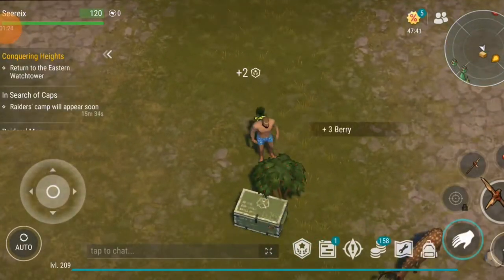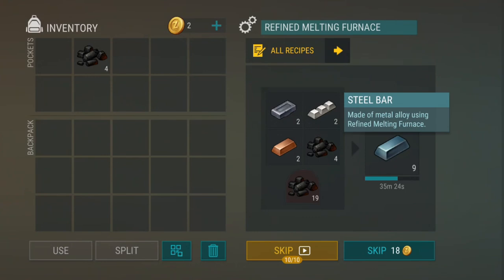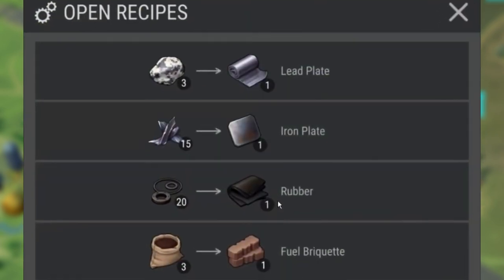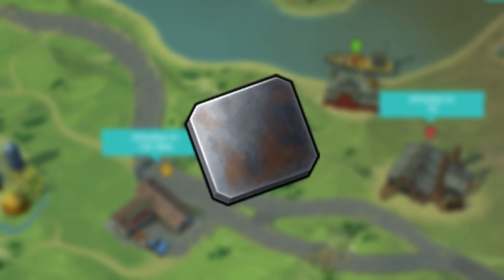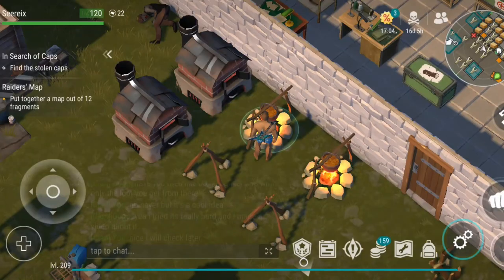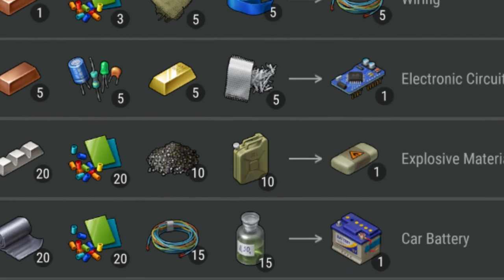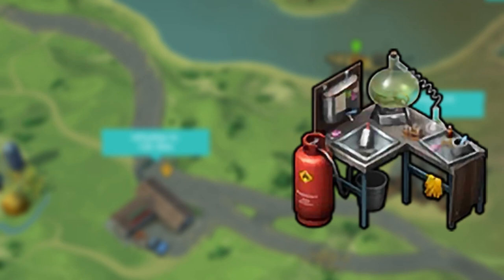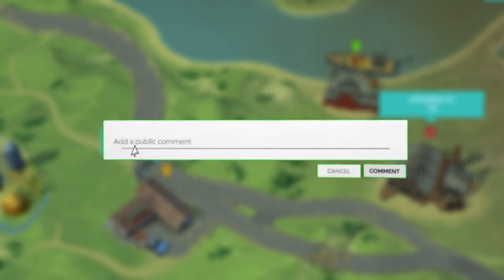The Most Useless Workstations in Last Day On Earth